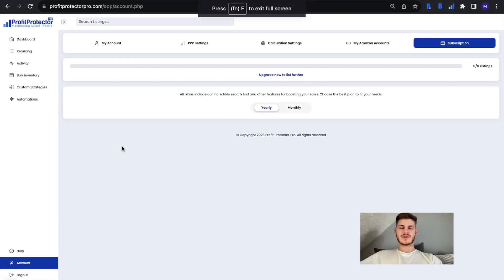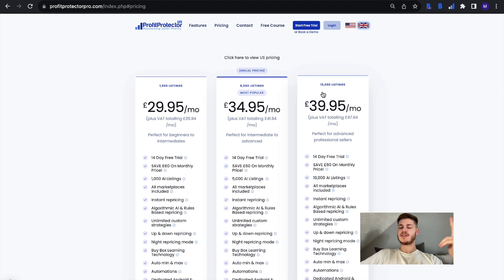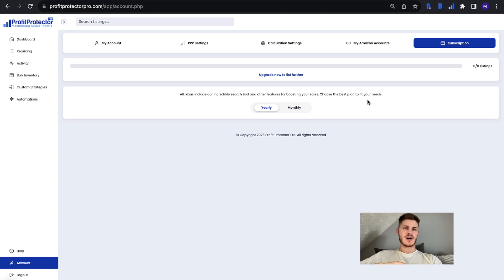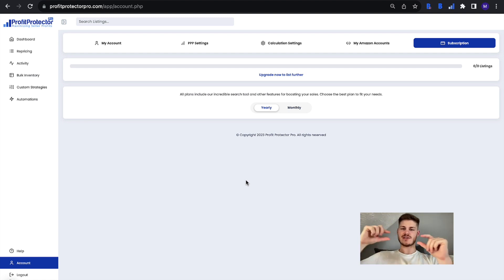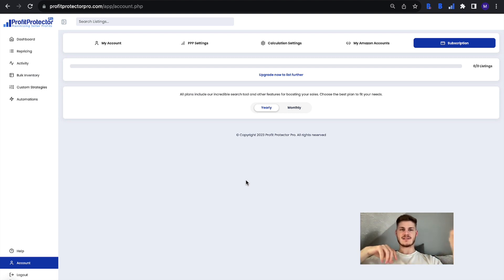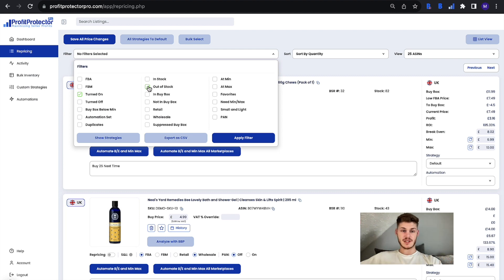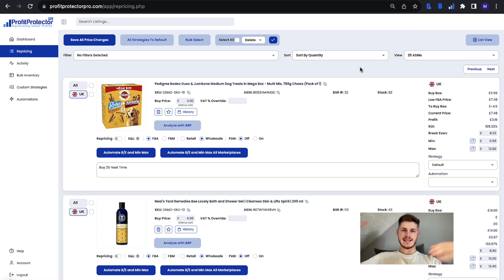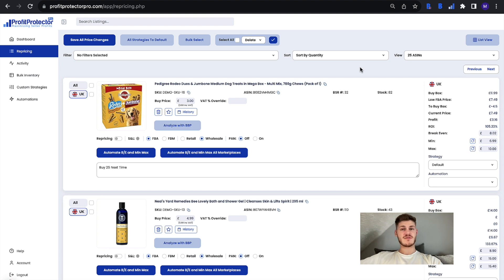Track Your Profit Protector Pro Listings, And How To Upgrade Your Plan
With the listing allowance in your Profit Protector Pro plan, it's also important to know how many listings are turned on.
Use the meter in the subscriptions page to monitor your listings, and learn a couple of tips and tricks you can use to help you keep your inventory relevant and up to date!